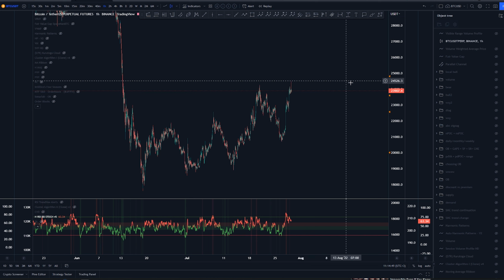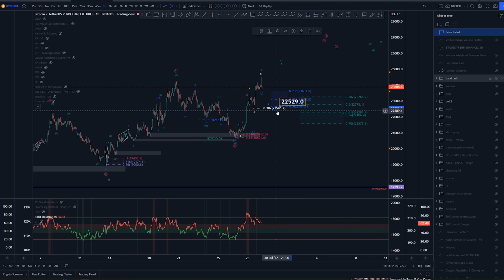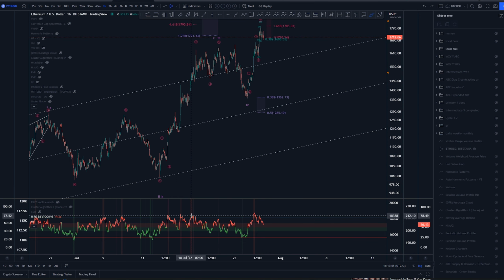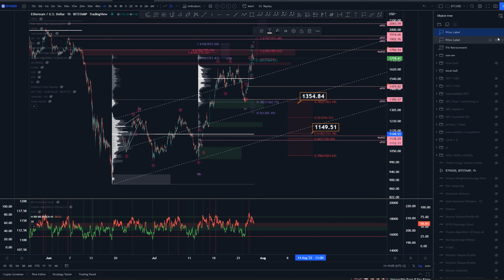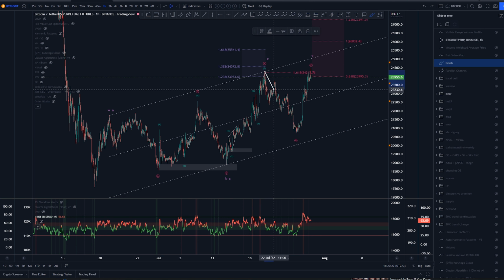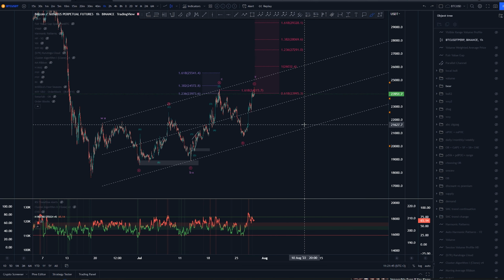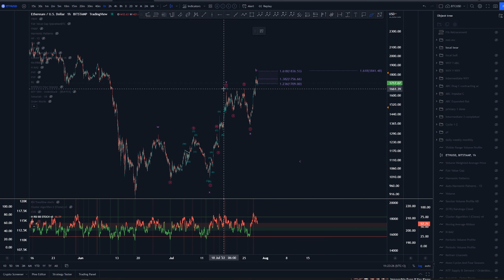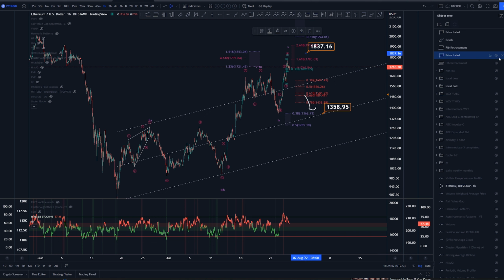BITCOIN & ETHEREUM Price Prediction - Technical Analysis with Elliott Wave Theory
What might happen to $BTC and $ETH price? We'll delve into wave analysis with Elliott Wave Theory and take a look at major Support and Resistance areas. Educational videos of Elliott wave on playlist "Elliott Wave Theory Basics".

00:00 Intro
00:28 Elliott Waves - Bull
05:30 Elliott Waves - Bear
10:20 Outro